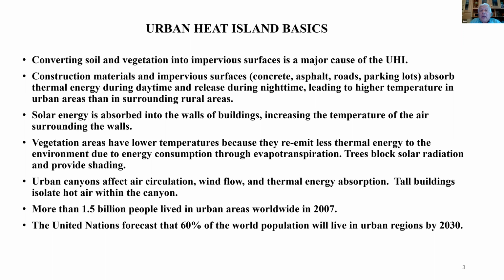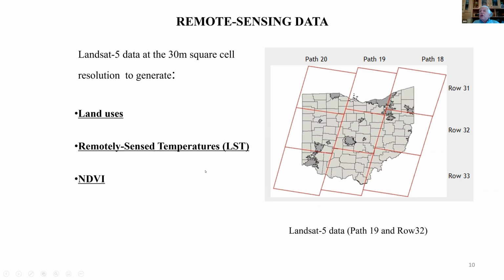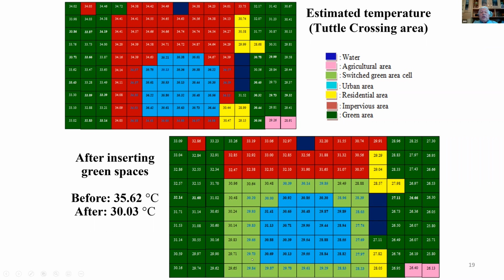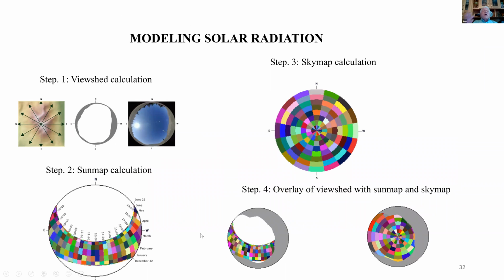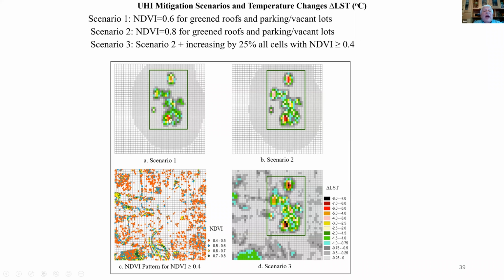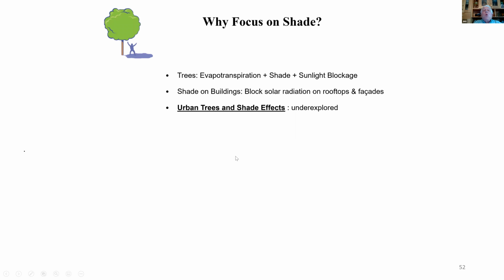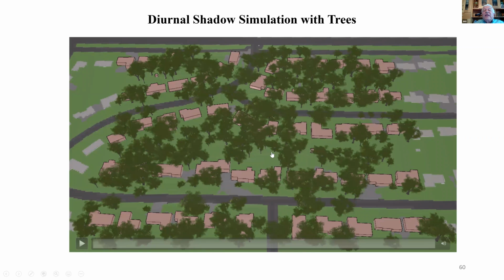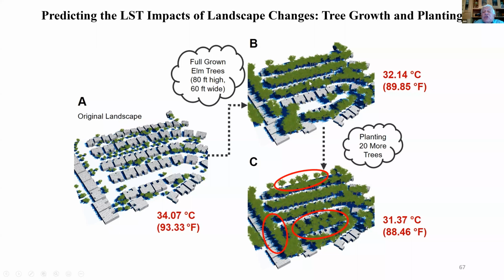Emeritus Academy Lecture: Jean-Michel Guldmann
Jean-Michel Guldmann, Emeritus professor of Educational Studies, delivers the Emeritus Academy Lecture for October 2020 entitled "Green infrastructure, urban planning and design, and the urban heat island: mitigation strategies in the era of climate change"